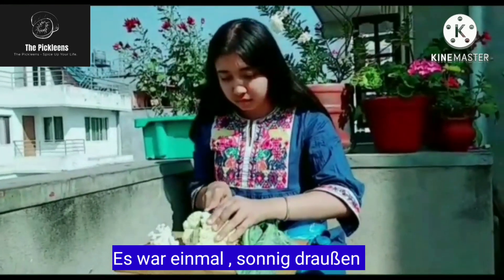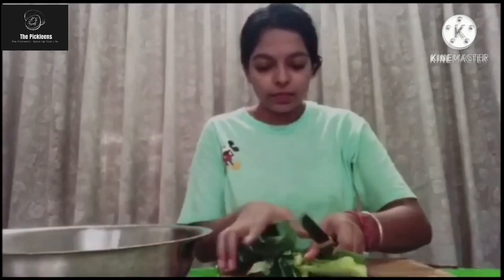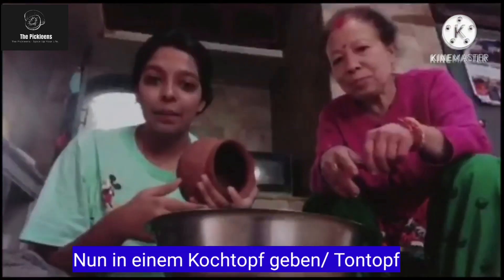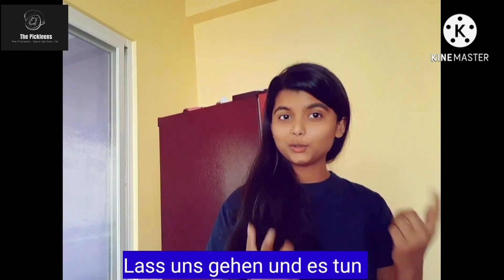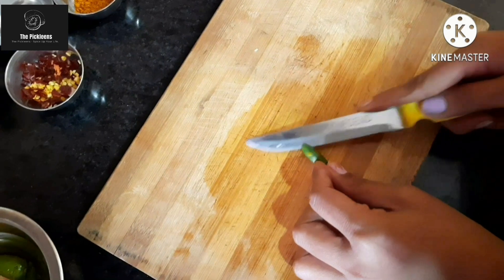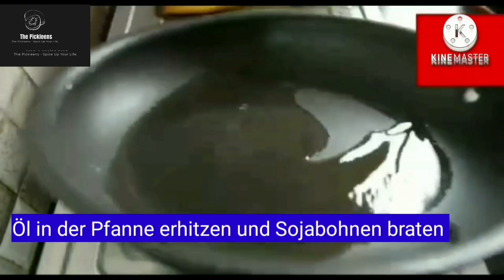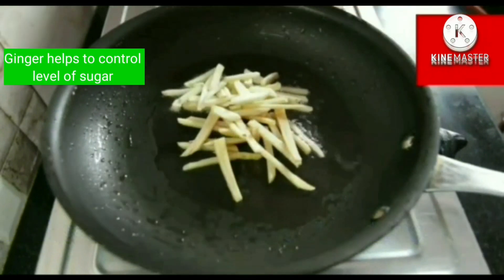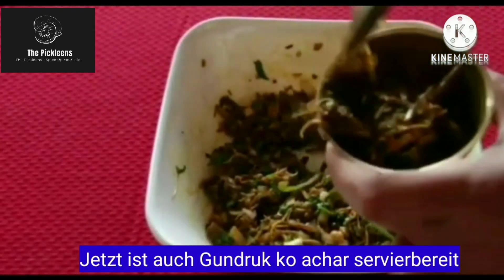The Pickleens DAV Sushil Kedia Vishwa Bharati Nepal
Team Name: The Pickleens

Team Members:
1. Devanshi Shah
2. Aarati  Jaiswal
3. Prajyotsana Rani Das

School: DAV Sushil Kedia Vishwa Bharati

Concept Name / Title of the Video: Repurpose of Vegetable Leftovers.

Description of the problem / issue that you are addressing:
A range of issues such as security of health, affordability and quality even through certain food crisis.

Description of your solution (idea / product / recipe) and how does it work:
The recipe we provided, can also be prepared in cheap cost and also makes proper utilization of the leftovers of vegetable which also contributes to a healthy and clean environment through Food Sustainability. The Final Product is “Gundruk ko Achaar”.

Value to end-user:
It can be eaten as Salad, or with Dal Bhat Tarkari Roti. It’s very healthy as the recipe contains green chilli, coriander leaves, turmeric, and also adequate amount of ginger and tomato. It is very cheap and also can be consumed anytime, anywhere.

What differentiates it from other solutions to the same problem (USP):
Gundruk Ko Achaar, is inarguably the most loved and popular dish in Nepal. The peculiar flavor from the fermented Gundruk is addictive. It is most commonly found delicacies in the Nepali Households. And also found All over the world with different names especially in South Korea as Khimchi.

Any further comments / description:
The End Product being cost effective and contributes in all aspects like entrepreneurship as it can be sold as well. And also keeps our environment clean as the leftover of vegetables are also utilized to its maximum.